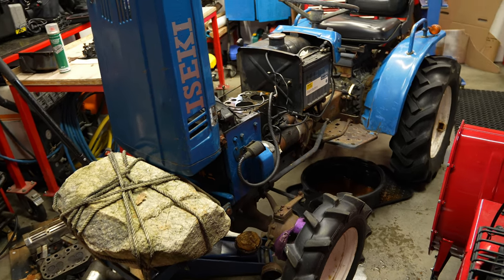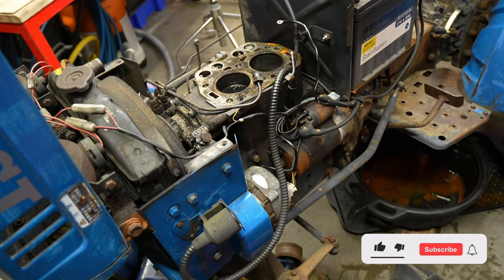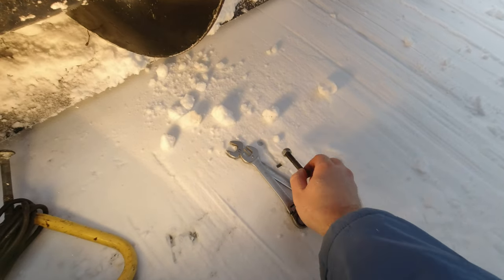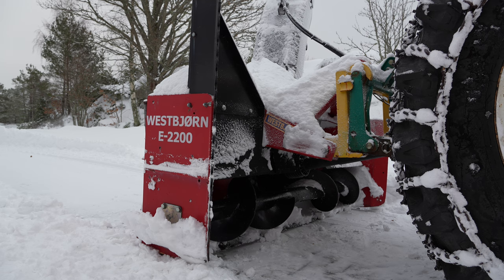TRACTOR SNOW BLOWER! Is this the last snowfall for this season?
New Holland L85 tractor with a PTO driven Westbjørn E-2200 inverted two stage snowblower in some wet and heavy snow in Norway!

Snowblower:
Width: 2,2 meter (7,2 feet) (87 inches)
Weight: 690 kg (1521 lbs)

My favorite winter gloves for working
My favorite headlamp
Sievert blowtorch
Milwaukee heat gun
DeWALT-Milwaukee battery adapter
Muck boots with steel toe

My main camera
Camera lens 1
Camera lens 2
Camera lens 3
Action cam
Tripod 1
Tripod 2
Røde mic 1
Røde mic 2
DJI wireless mic
iPad for editing